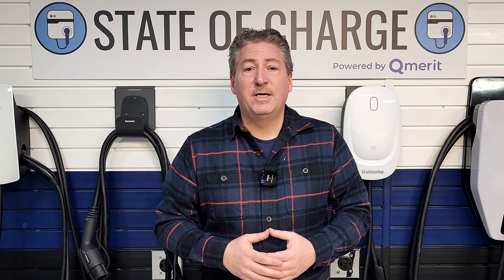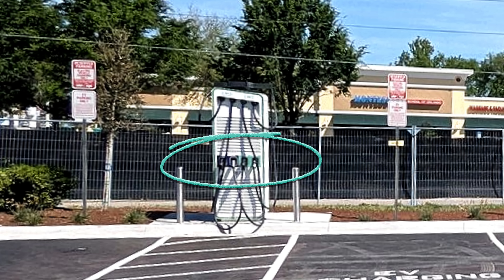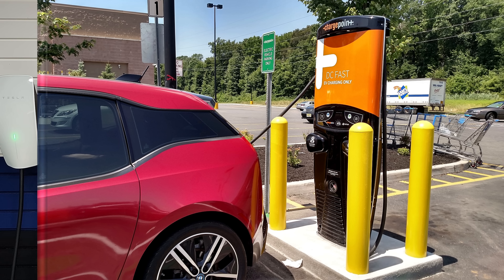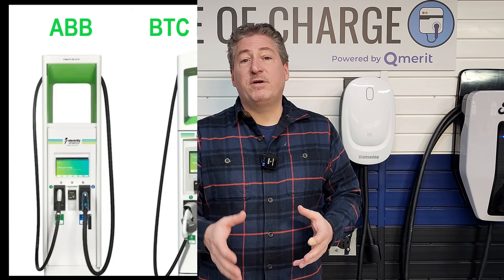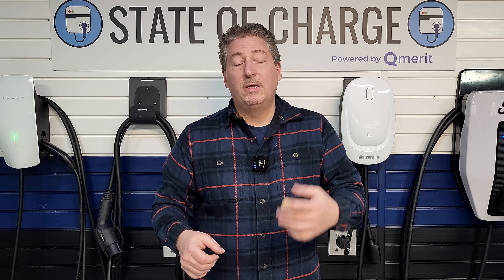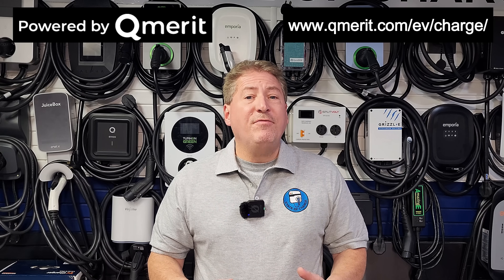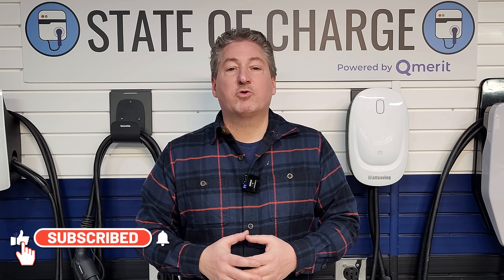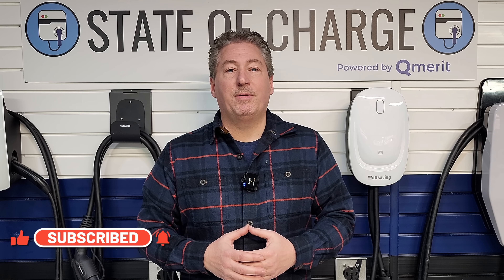Electrify America Begins NACS Pilot Using Alpitronic HYC400s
I discuss Electrify America's new pilot program which is introducing NACS connectors and Alpitronic HYC400 chargers to its network for the first time.

Chapters:
00:00 Intro
01:22 Background
05:10 Electrify America's equipment vendor history
07:24 The two sites in the NACS pilot program and the website page
11:18 Summary
14:22 Outro